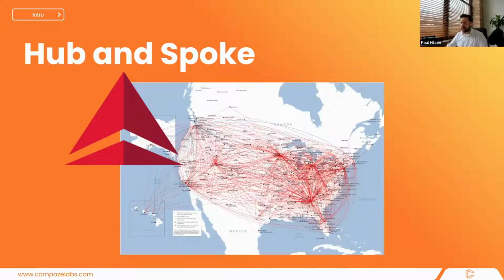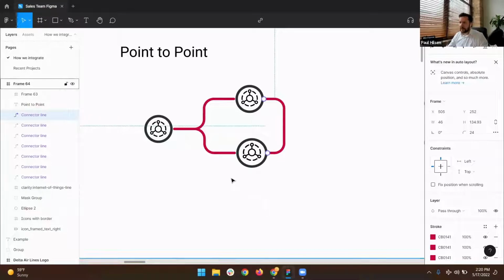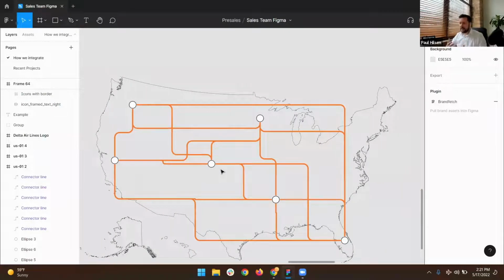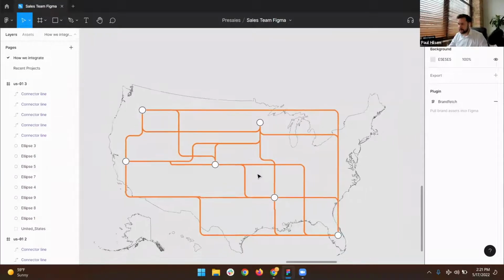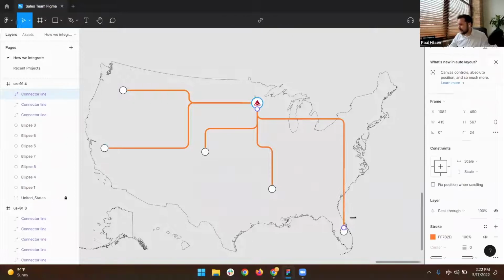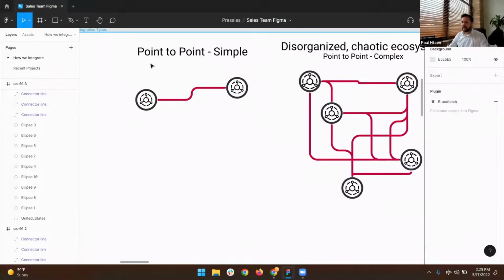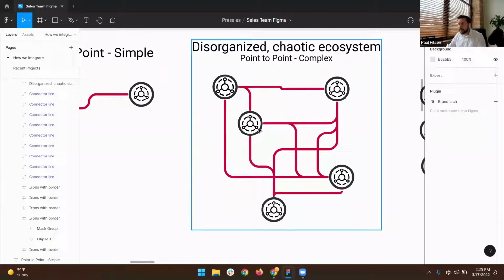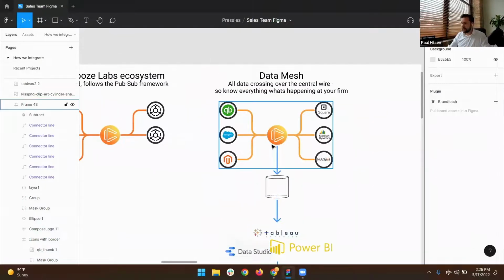Pub/Sub Webinar - Hub and Spoke Models Are More Operationally Efficient